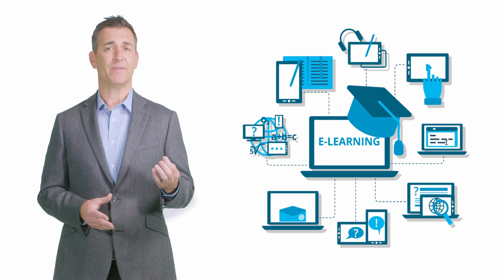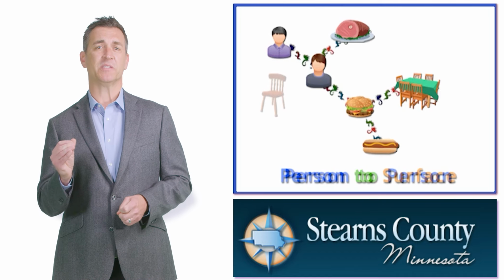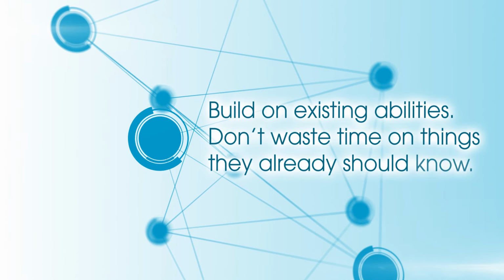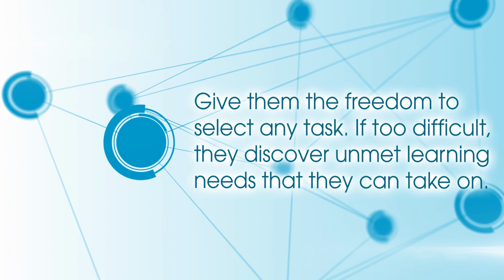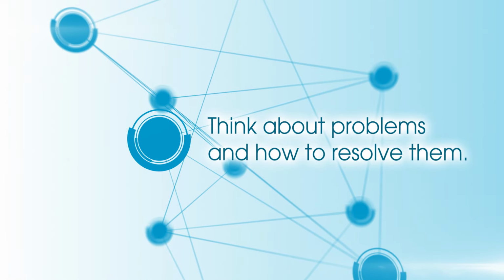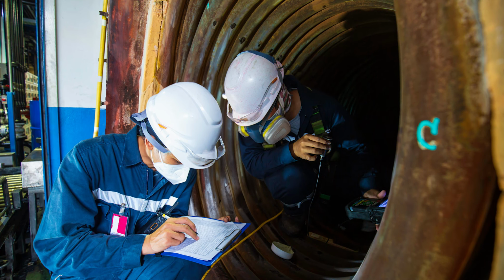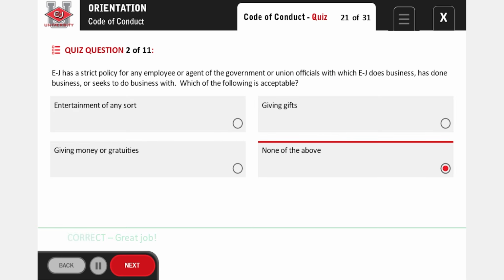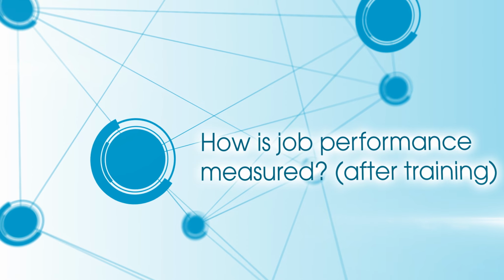Person Centered Design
Creating successful e-learning courses involves understanding both the content and the learners. In this video, we discuss how Person-Centered Design ensures training is relevant, engaging, and impactful. Learn how Rivertown Communications tailors e-learning programs to meet your organization's specific needs.